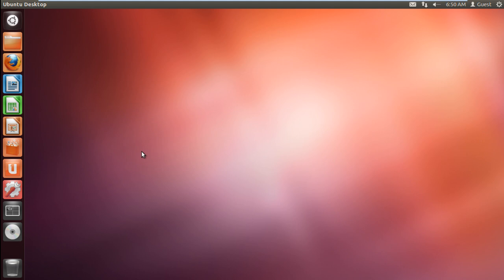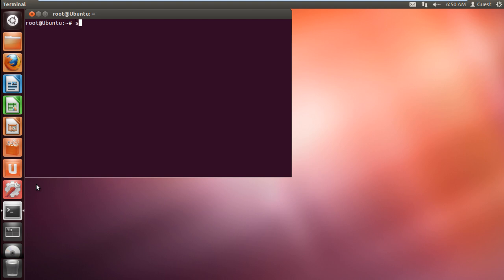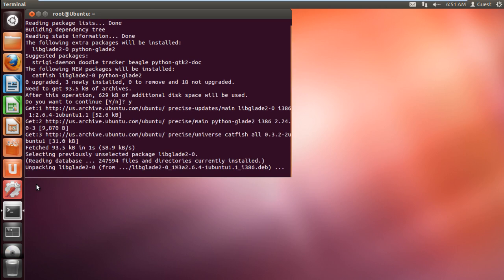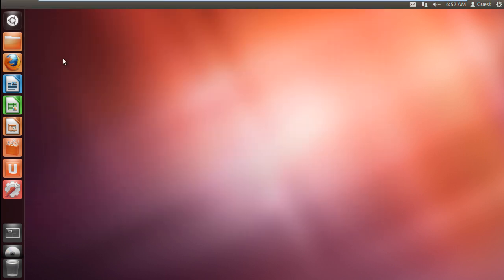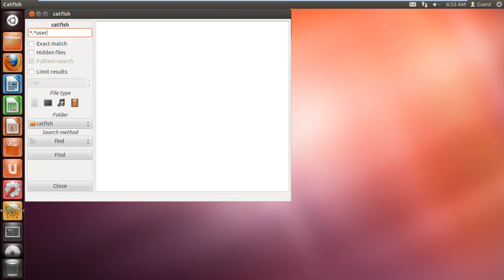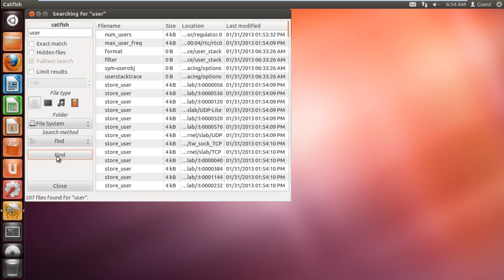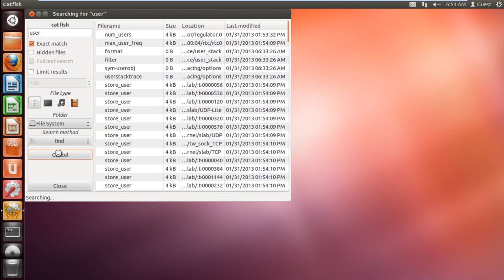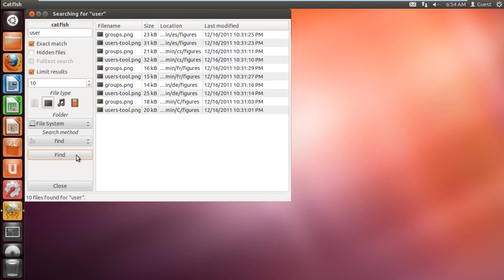How to Locate Files in Linux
In this tutorial, we will teach you how to search for and locate files in linux. Also, how you can refine your search results and apply filters

In this tutorial, we will guide you on how to locate files in Linux. We will teach you how to search for files in Linux, set search criteria. Furthermore, we will guide you on how to refine your search results and search for a specific file type.

First of all click on the Dash icon on the desktop and in the search bar, type "terminal". This will bring up the terminal application. Click on the icon to open up the application.

Over there, type in the following:
"sudo apt-get install catfish"

Step 2 -- Install Catfish
When prompted, type "y" and hit enter to continue with the installation procedure.

Step 3 -- Get updates
Now we will need to get an update for the installed packages. For that, type in the following: "sudo apt-get update"

Once done, hit the enter key to get the updates.

Step 4 -- Open application
Now click on the dash icon once more and in the search bar, type catfish. Now click on the icon to open up the application.

Step 5 -- Search for files
Once the application opens up, move to the search box and type what you want to search for. Let's say all the files which have the word user in it. For that, type in:
*.*user

Move to the location section and you can specify to the application in which drive or folder you want to look in. In the tutorial, we will select the File System and click on the "Find" button to start the search to locate files in linux.
As the processing continues, you will notice the search results will start appearing in the right pane. In this manner, you can locate a file in linux.

Step 6 -- Refine search
You can use extra features to narrow down your search as well. For example, you can find an exact match for the keyword typed in the search field. Also, by using the Limit Result option, you can set the number of searches to be displayed at one go.

Step 7 -- Set file type
You can also set the file type to further narrow down your search. For example, let's search for images. And in the results, you can see that all the files brought up in the search results are .png files. In this way, you can locate a file in linux.